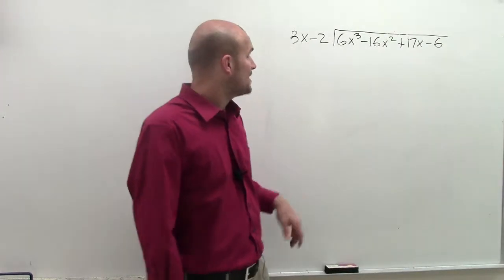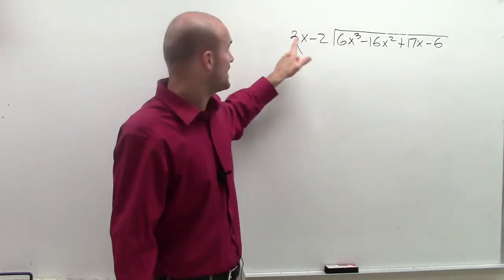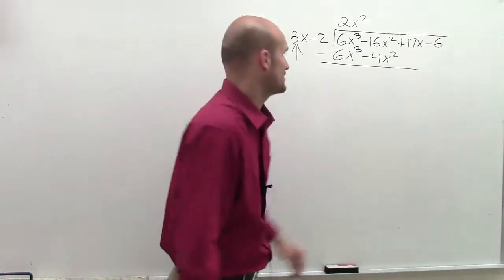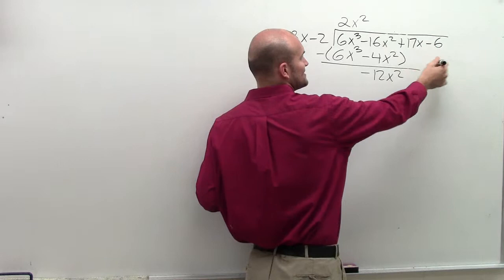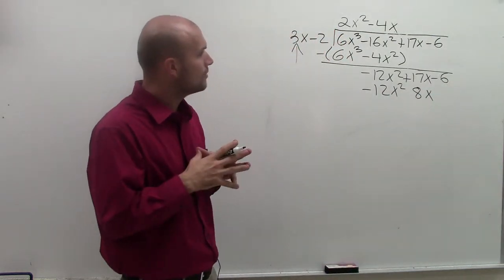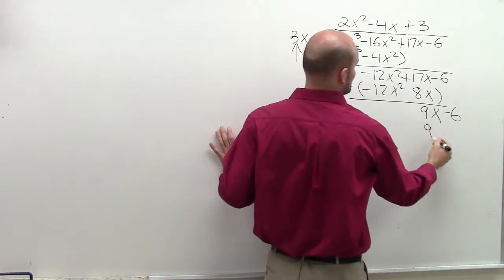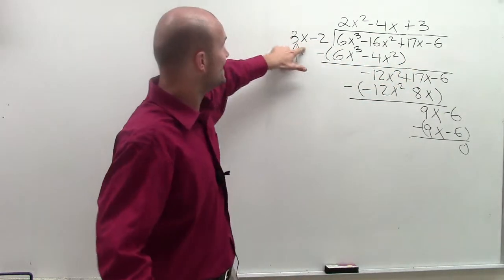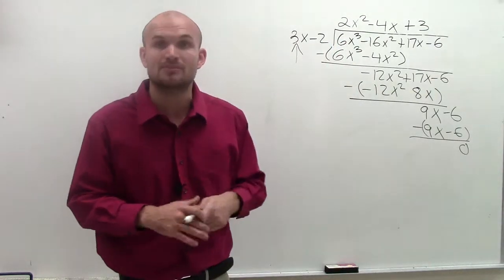Divide two polynomials by using division